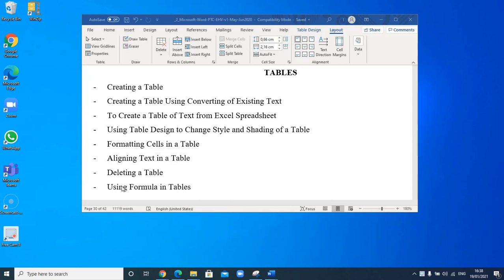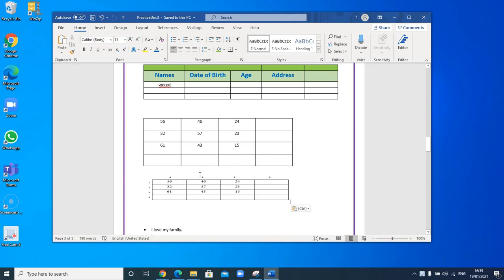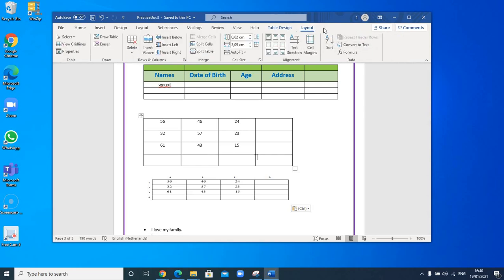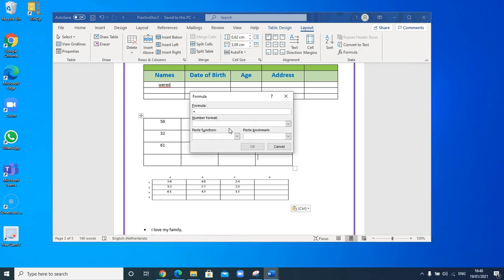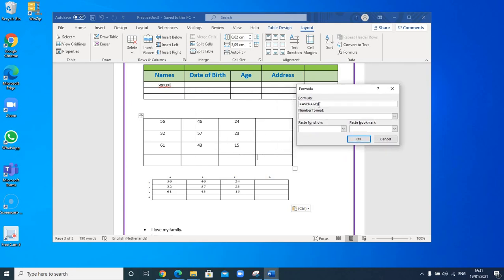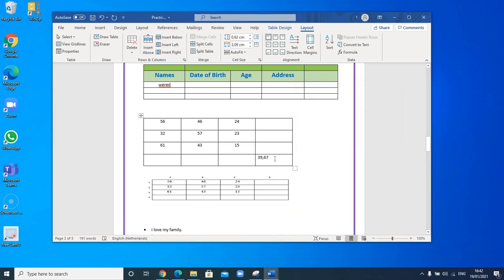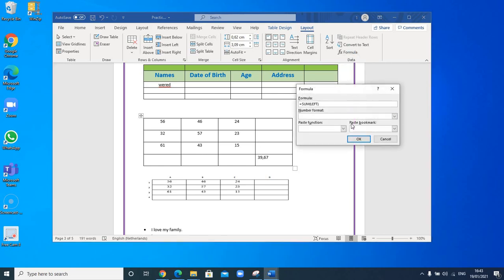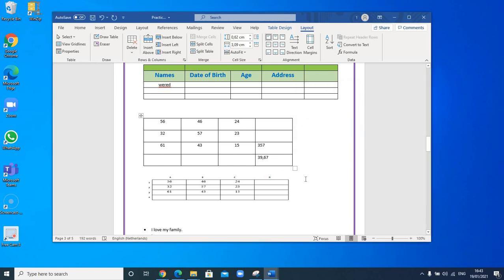MsWord Module5A V1 Tables P8